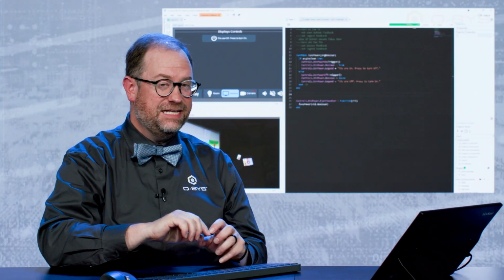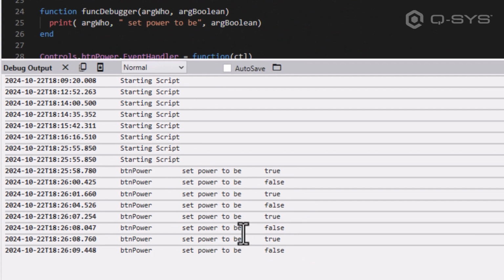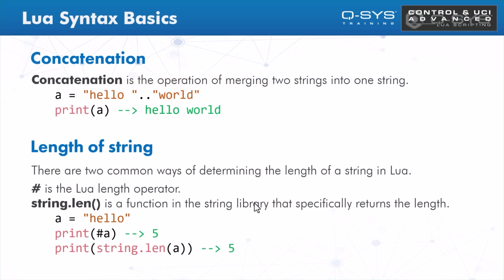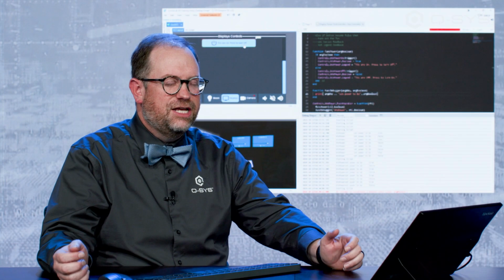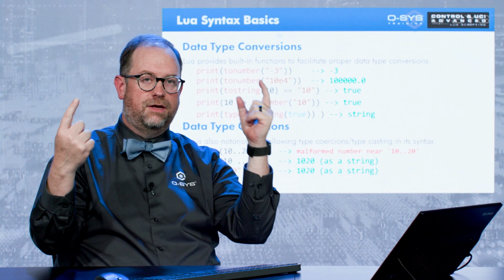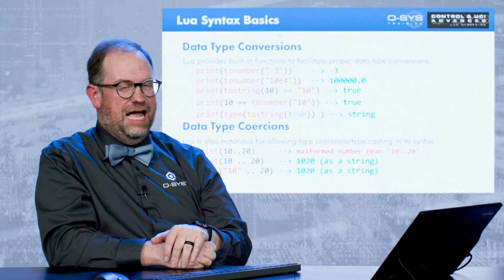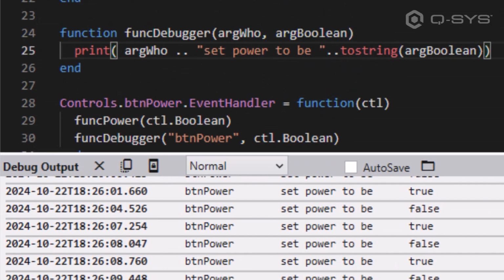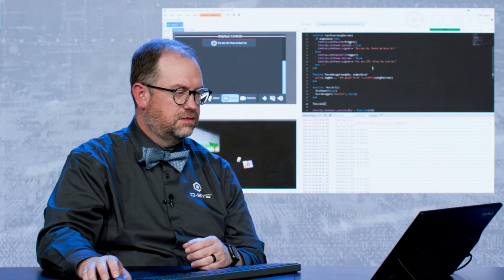Q-SYS Training | Control and UCI ADVANCED - G2 - Concatenation and Data Types